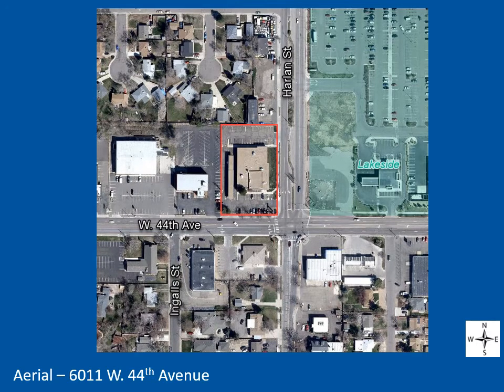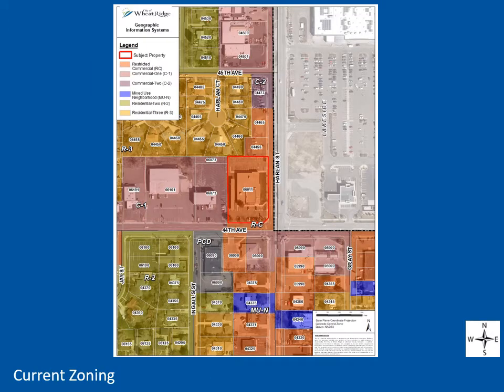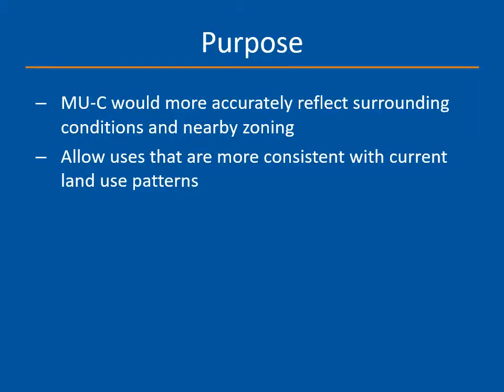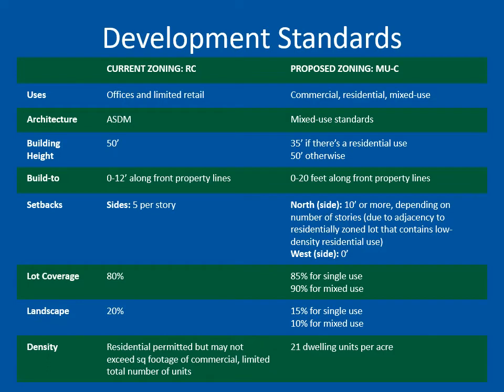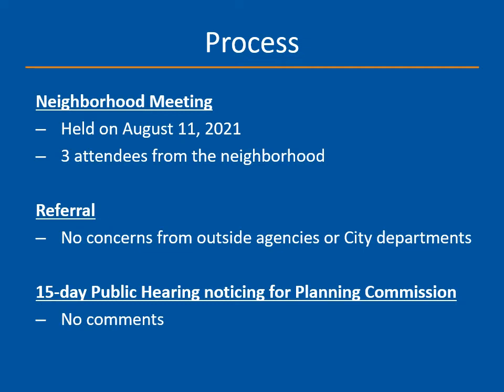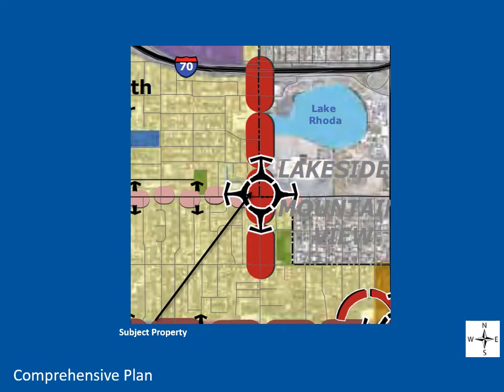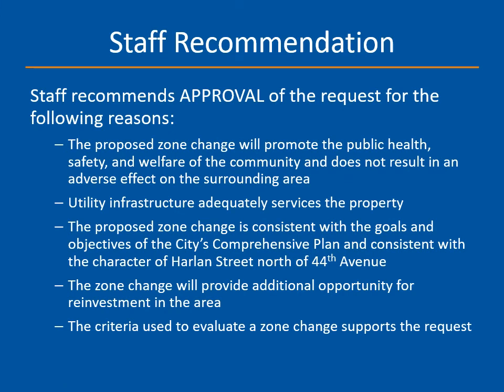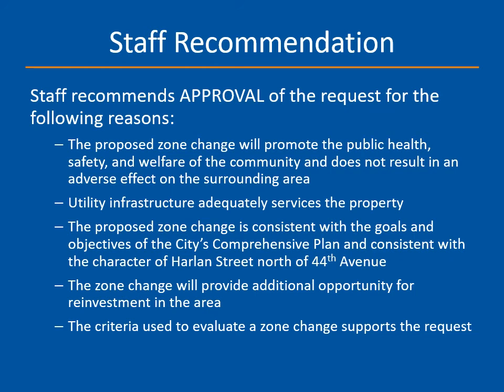2021 Oct 7 PC Meeting / Case No. WZ-21-07 - Staff Presentation